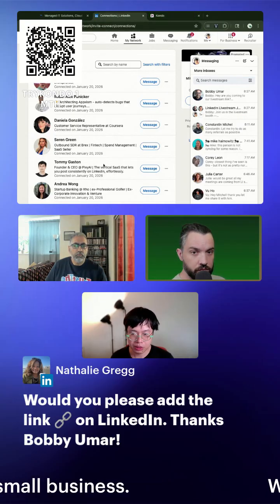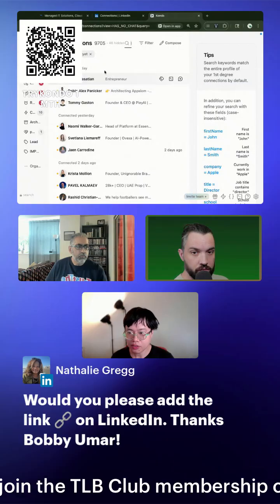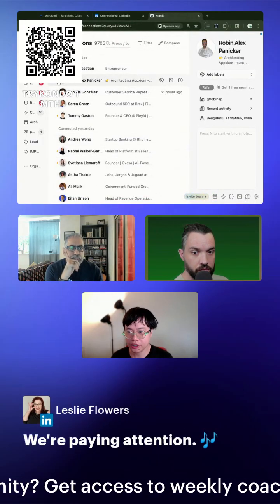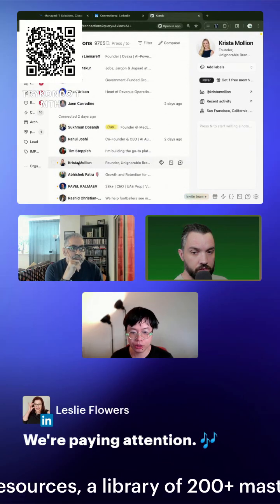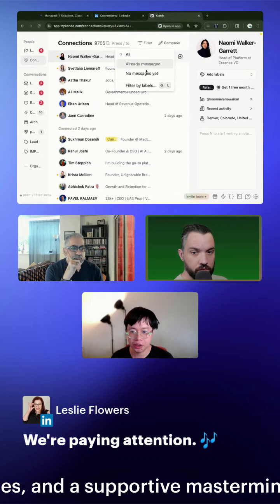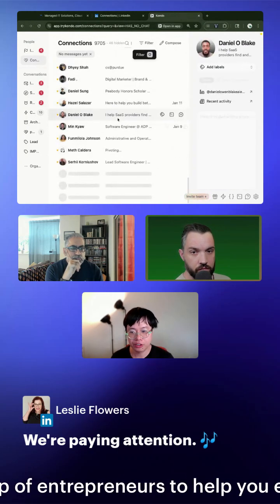The Art and Tech of Sending Linkedin DMs Jan 21 2026 Livestream via TLB Club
Today I'm hosting a live session on the art and tech of LinkedIn DMs, with two guests bridging both sides of that topic. Darren Gibb, a LinkedIn strategist who specializes in DM strategy, brings the art side, and Mitchell Tan, co-founder of the LinkedIn messaging tool Kondo, brings the tech side.

Darren and I dig into why so many people avoid DMs in the first place: fear, not wanting to come across as salesy, and years of being on the receiving end of templated connection requests and pitch slaps. He breaks down his "open framework," building commonality over the first few messages, then pivoting to figure out whether someone has a symptom or a real pain point before ever mentioning a call. We also talk about why he pushes back on InMails, why voice notes work best once trust has been earned (usually around message six or seven), and why creating a bit of healthy tension in a conversation, rather than staying in the "friend zone," is what actually moves people toward booking a call.

Mitchell walks us through how he built Kondo after getting frustrated managing hundreds of LinkedIn conversations in a spreadsheet. He demos how it turns your LinkedIn inbox into something closer to email: labeling conversations, snoozing follow-ups, filtering connections you've never messaged, and even building a custom feed from just the people you care about engaging with. Darren shares how he uses Kondo day to day, mainly notes and snoozing, to keep an organized, effective process without over-labeling everything.

I also share my own approach to opening DM conversations, usually starting with gratitude or something specific I noticed in someone's post, and why I believe deals get done through conversation, not a single piece of content. Darren closes with the discipline behind his results: 15 DMs, 15 new connections, and 15 comments a day, every day, and why that consistency compounds over a month into real, bookable conversations.

Throughout the session we take questions live and cover the TLB Club, my membership community helping small business owners grow and monetize their digital strategy, along with Darren's free upcoming workshop on his DM framework.

CHAPTERS
00:00 Welcome and what the session covers
01:43 Guest introductions
02:55 Why DMs are so hard to get started with
07:27 How Kondo came about
11:47 Darren on using Kondo as his CRM
15:03 Are voice notes a good idea with new contacts?
18:49 Kondo demo: labels, reminders, and connections
24:48 DM strategy: scripts, connection requests, and InMails
30:51 Reading the room and earning trust
33:43 How Darren uses Kondo in his strategy
37:48 When to move a conversation to a call
41:41 Creating tension in a DM
43:03 Using folders and labels to prioritize
45:40 Building a custom feed from people you care about
50:28 Darren's 15 DMs, 15 connections, 15 comments a day
54:18 Closing and how to follow the guests